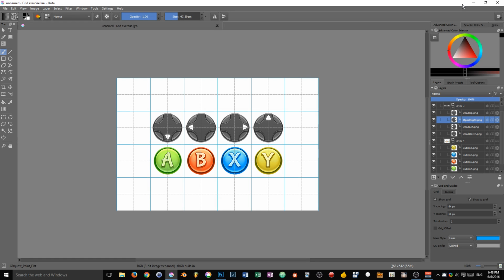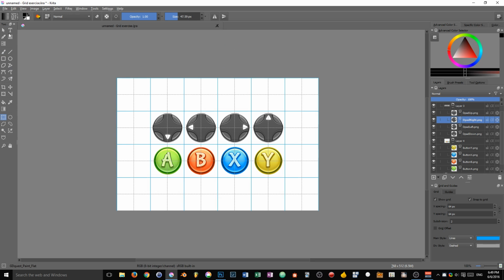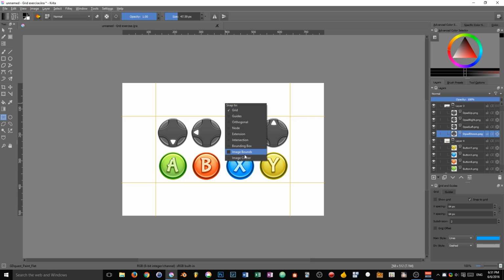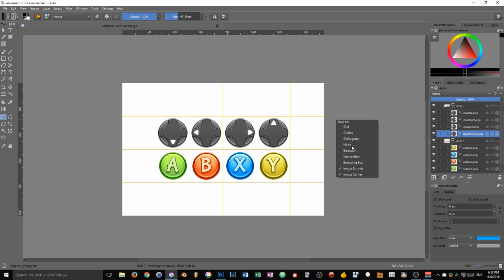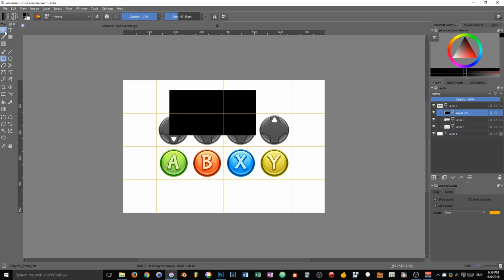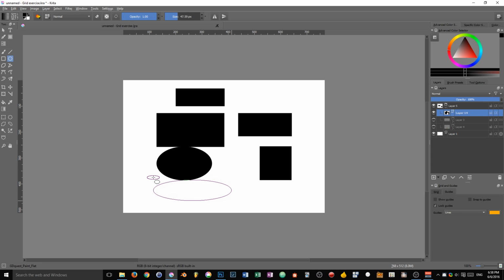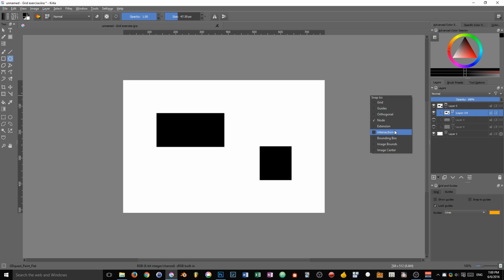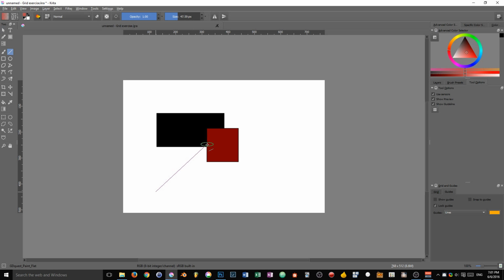Overview of snapping in Krita 3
In this Krita tutorial, learn how to use the new snapping feature.
Full
Snapping was added in Krita 3. It helps you to accurately draw geometric shapes and selections, by anchoring your cursor to useful locations. You can snap to the grid and the guides, but also to vector shapes and your documents’ bounds. This feature is especially powerful when it comes to vector, as you can snap to vector control points, bounds, and more!
It currently isn’t as powerful when it comes to regular paint layers, as you cannot snap to a selection’s bounds yet.  But it is a very useful feature nonetheless.